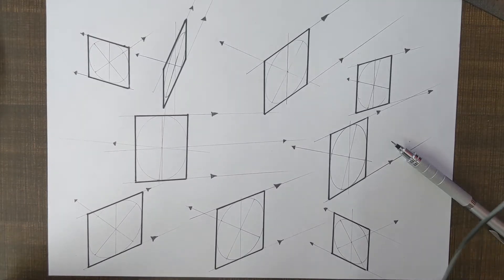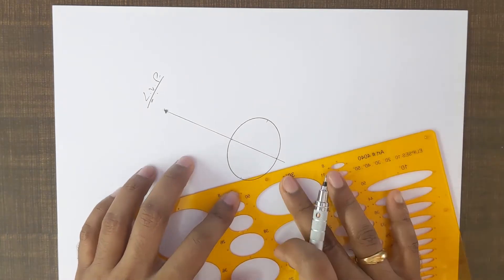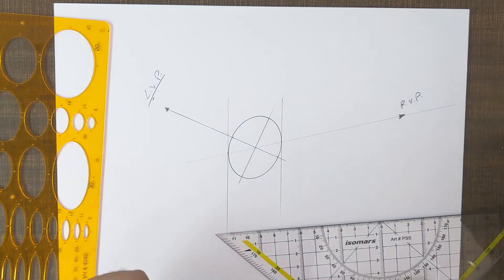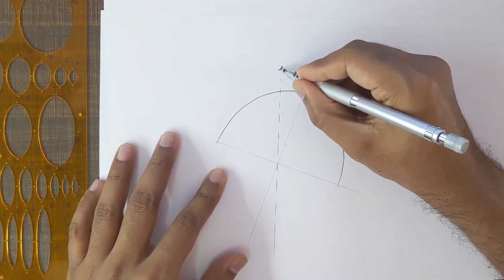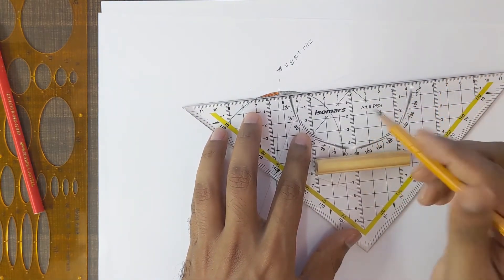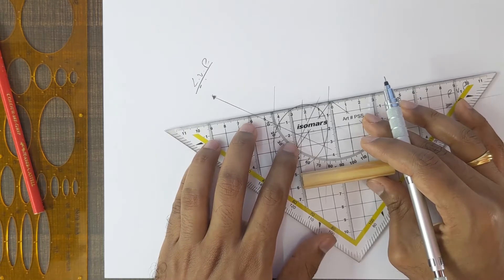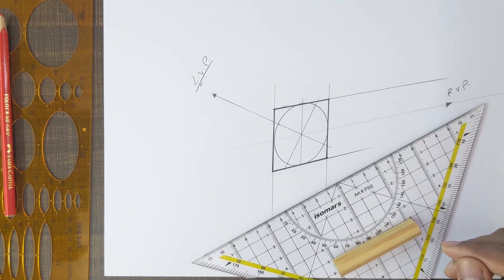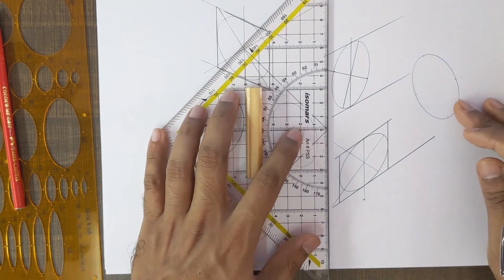Drawing Squares from ellipses in 2 point perspective I Perspective drawing tutorial I How to draw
The video provides a simple hack to draw a perfect square in 2 point perspective using ellipses. This is a step by step guide by which you can draw along and absorb the teaching in real-time.

Since ellipses are nothing but circles in perspective, we can use the knowledge that by drawing proper tangents to an ellipse, a square can be drawn in perspective.

The videos in this series are mainly a visual translation from the topics covered by Scott Robertson in his How to draw book.